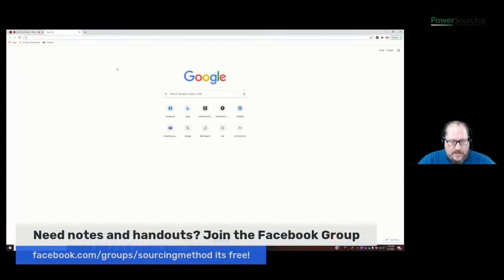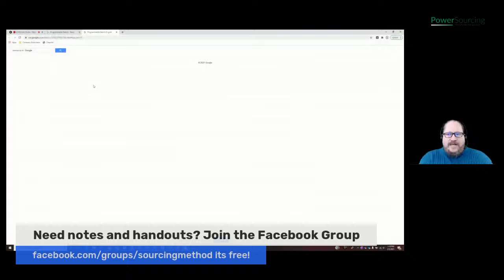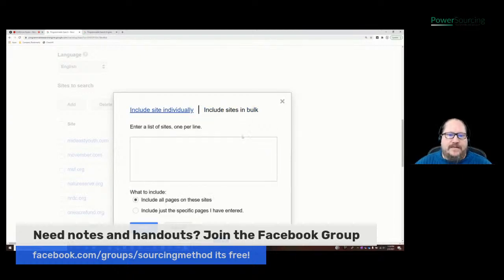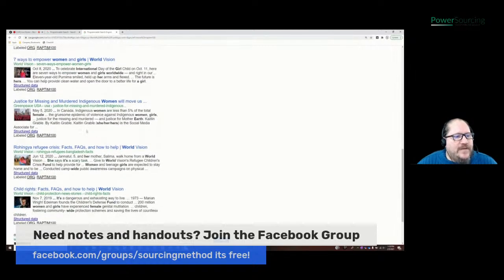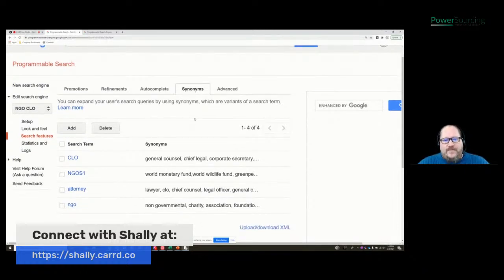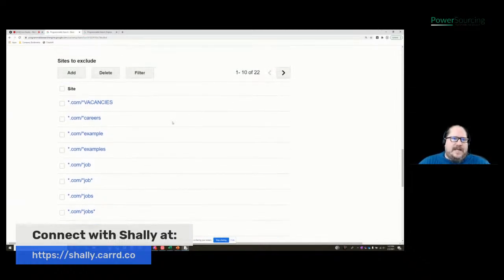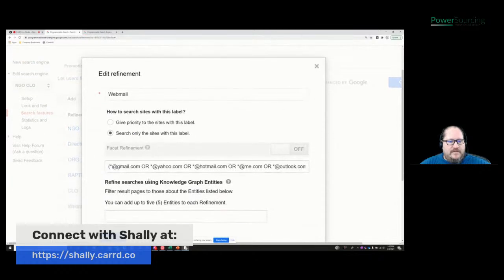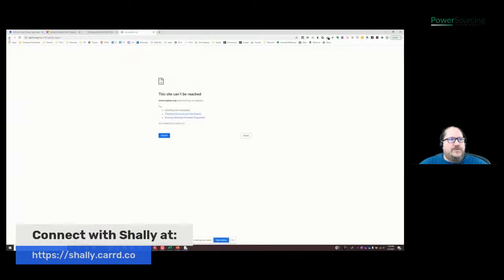Gaga for Google Custom Search Engines Part 1 - REPLAY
Rebroadcast of the basics for creating a Google Custom Search Engine. Covered in this episode are how to start out, adding sites, refinements and synonyms.